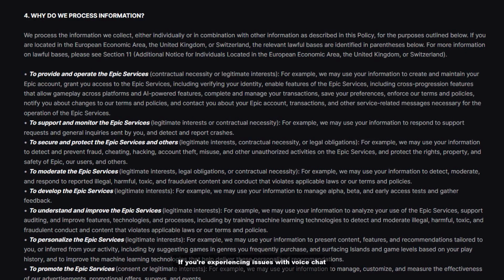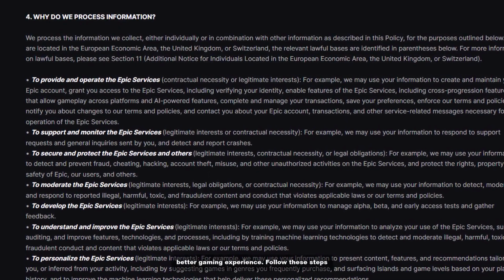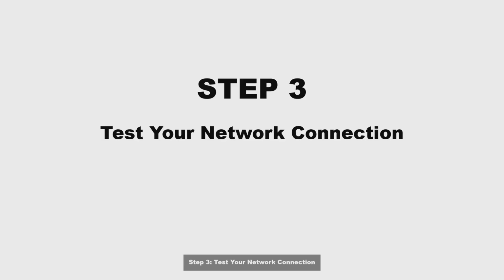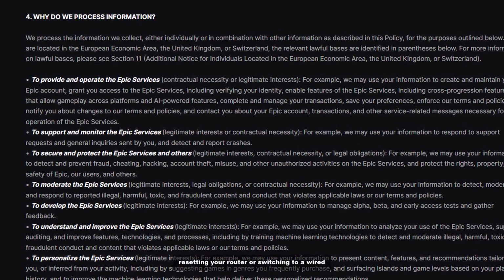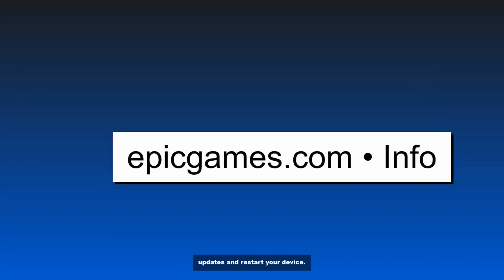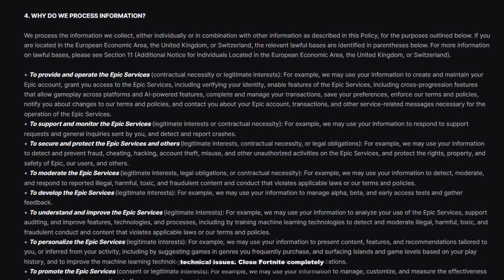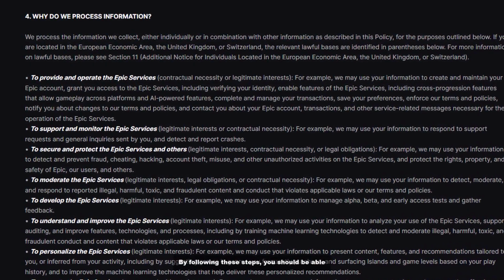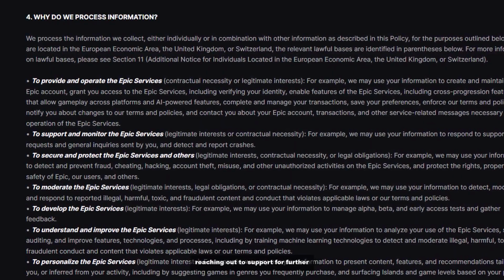How To Optimize Fortnite Voice Chat Not Working 2025 (EASY GUIDE) (2026)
In this video, we cover how to optimize Fortnite voice chat not working in 2025 with this easy guide. If you're experiencing issues with voice communication in Fortnite, we've got the solutions you need.